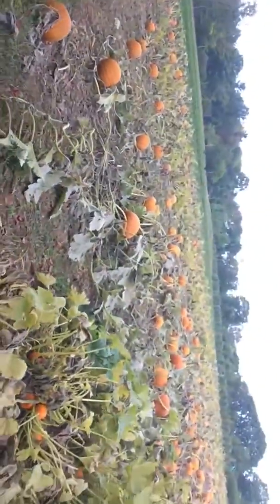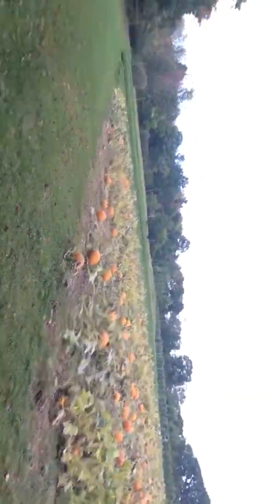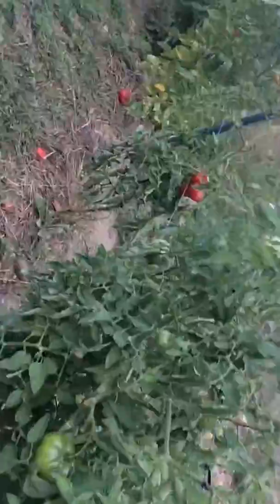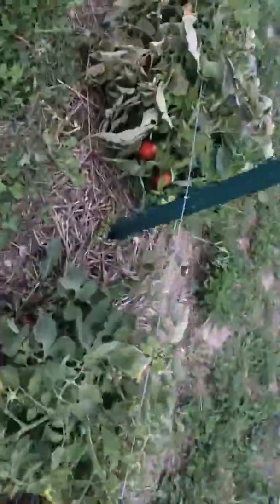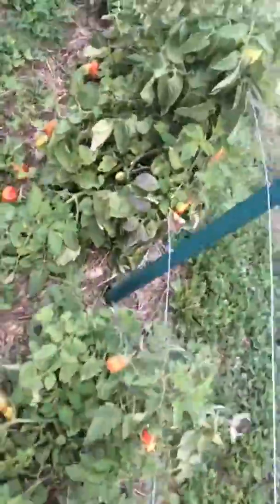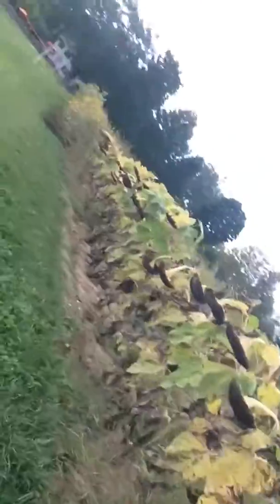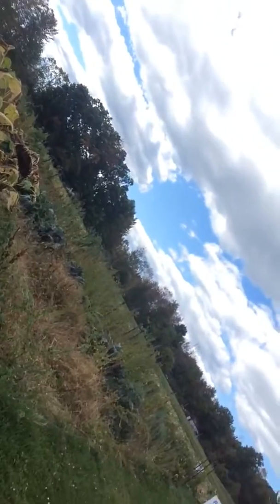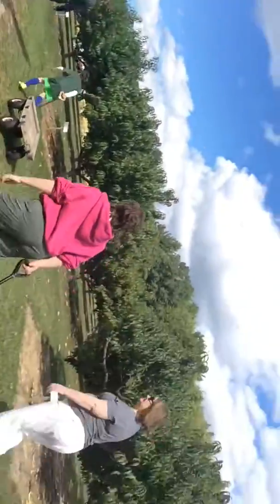butternut farm tour!!!!